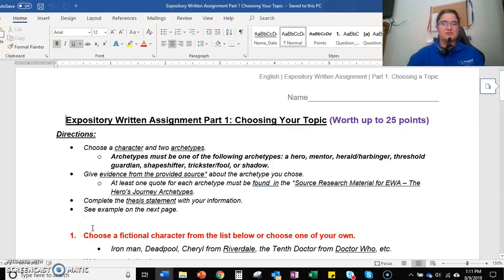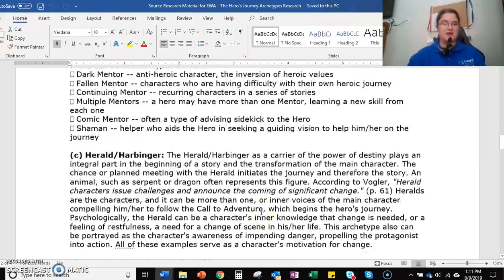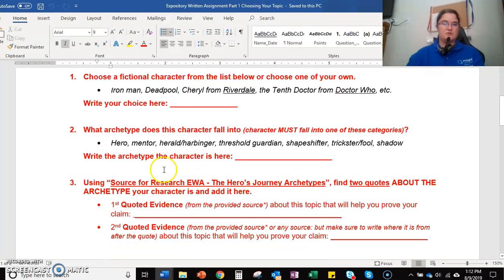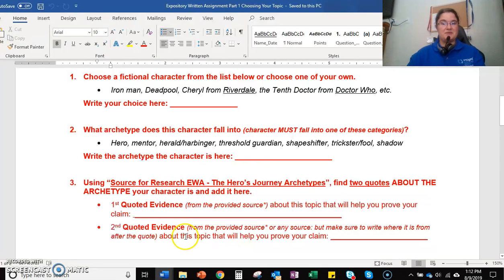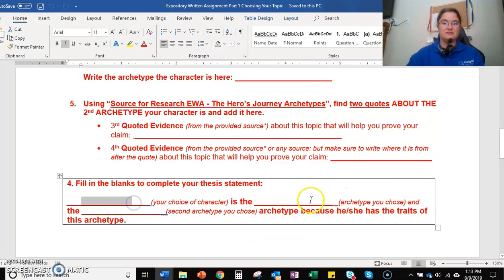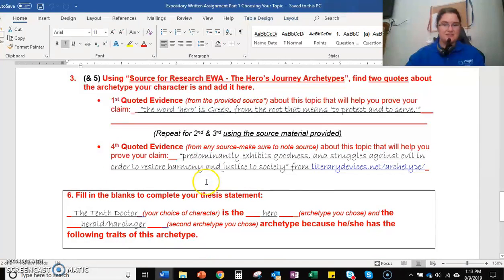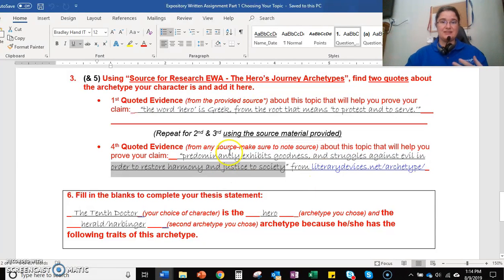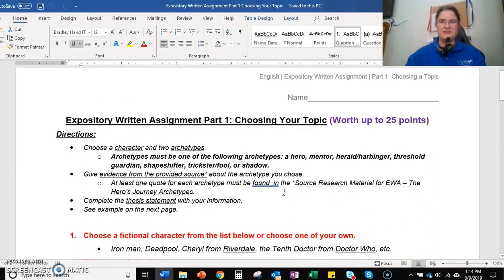EWA Part 1 2019 2020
How to complete EWA Part 1: Choosing Your Topic